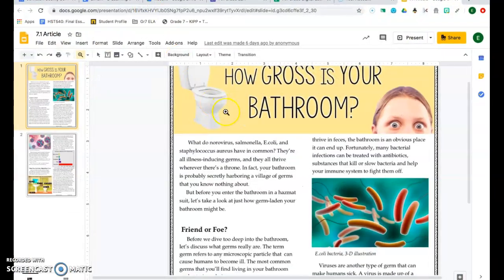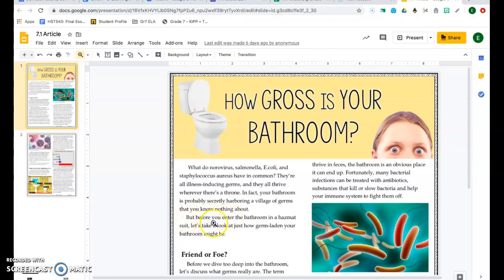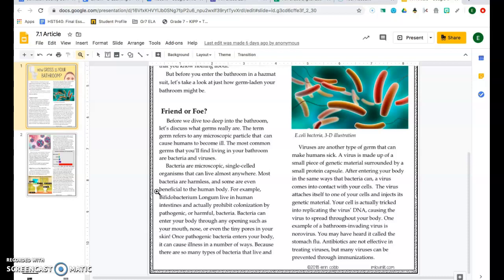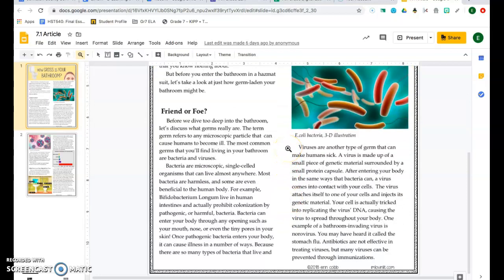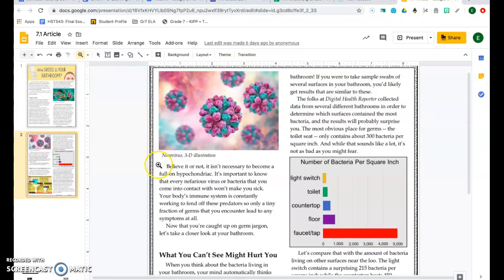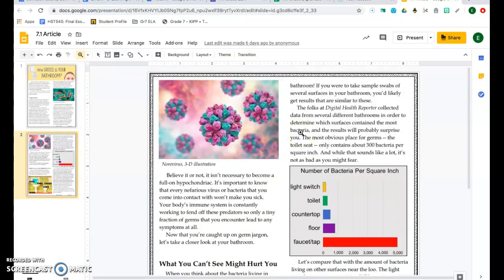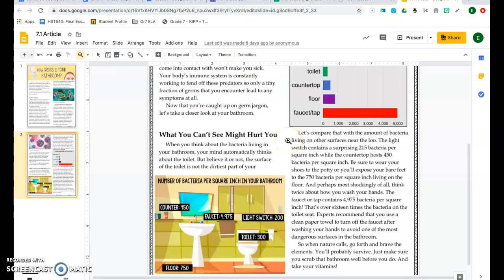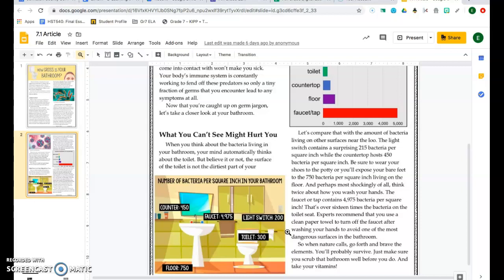How Gross is Your Bathroom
RI.7.2 Reading - How Gross is Your Bathroom